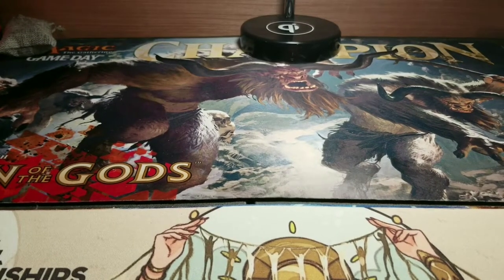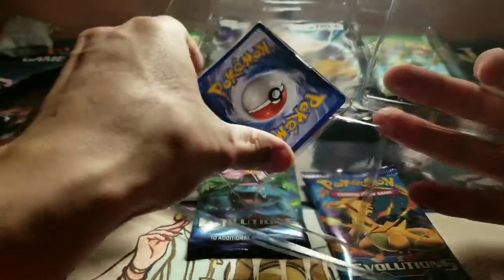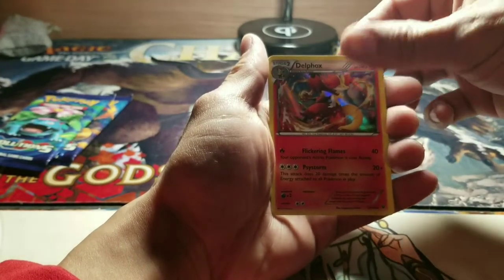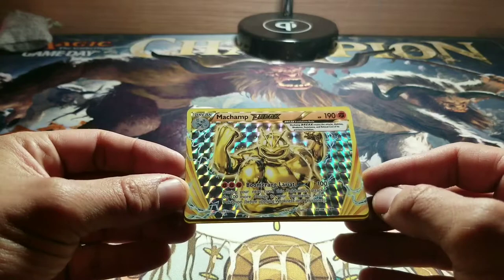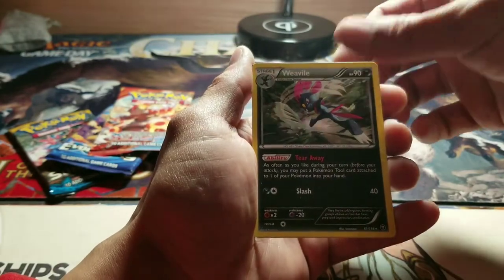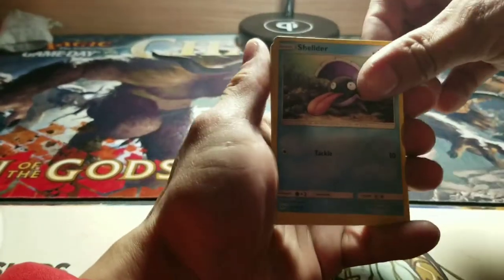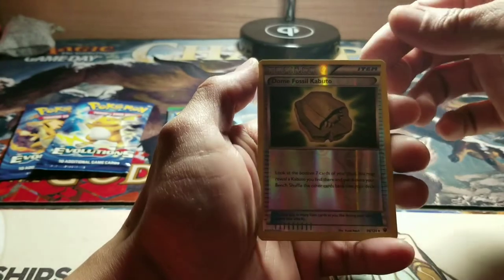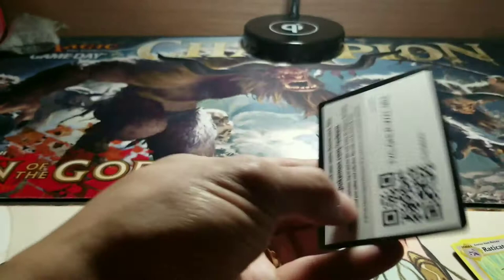3 times the fun!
Opening 3 GX boxes